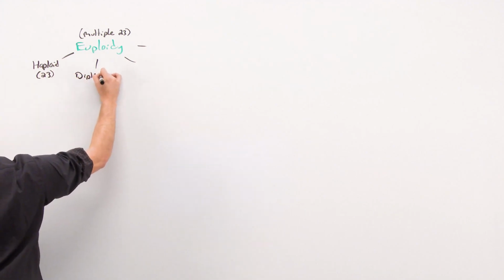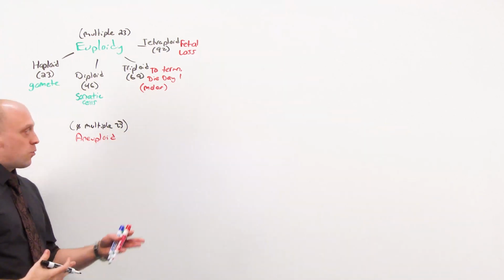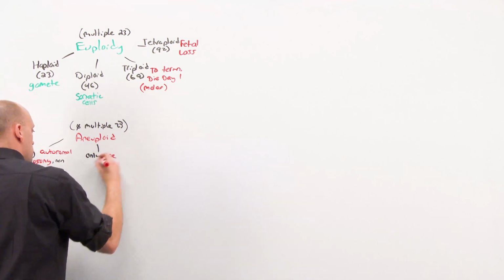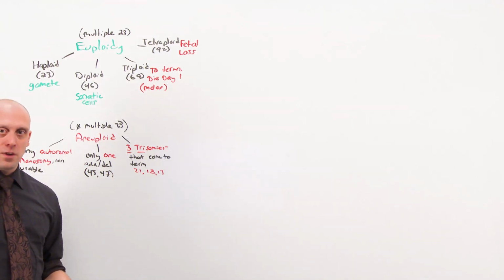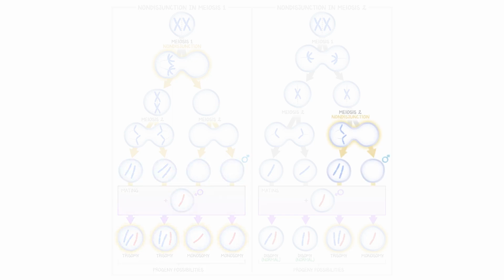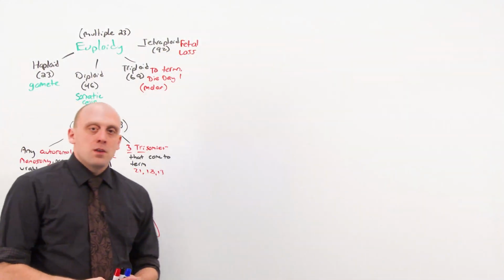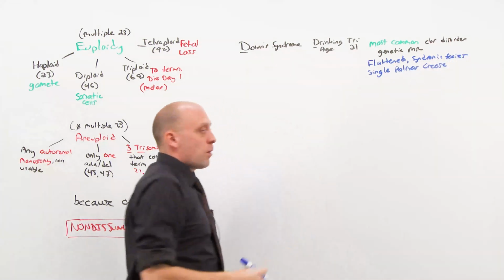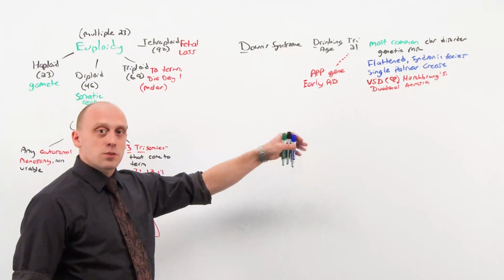Chromosome Number Diseases (Sample Lesson) | Preclinical | Biochemistry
🐱 Learn. Excel. Do good.
OnlineMedEd is an integrated, longitudinal curriculum for every phase of your educational journey. Our notes, video lessons, challenge questions, and memory tools are purpose-built to do one thing: make mastering the material and applying knowledge when you need it easier for learners at every stage.

ℹ️ What This Video Covers
This sample video is a part of our Preclinical curriculum, intended to help get you farther, faster, through a more efficient learning experience. Because learning the basic sciences with OnlineMedEd is NOT like drinking from a fire hose. Learning about health and disease can be incredibly modular. Learning with us gets you farther, faster, through a more efficient learning experience.

🧠 For Full-Length Lesson Videos and More